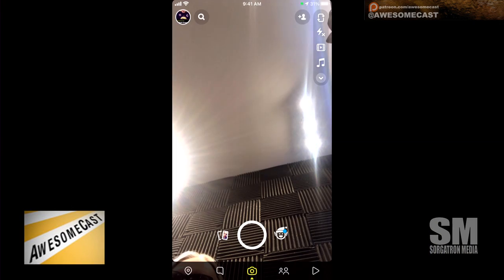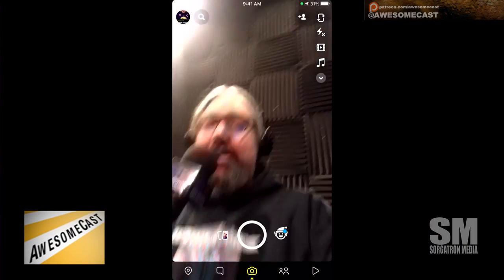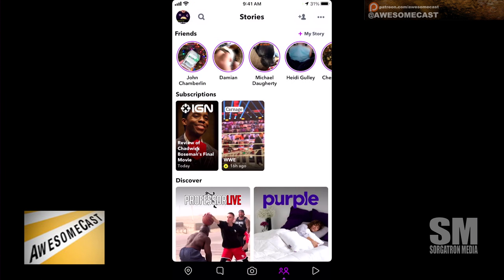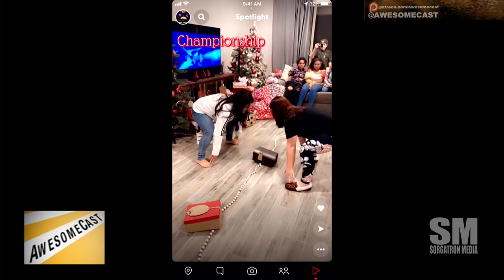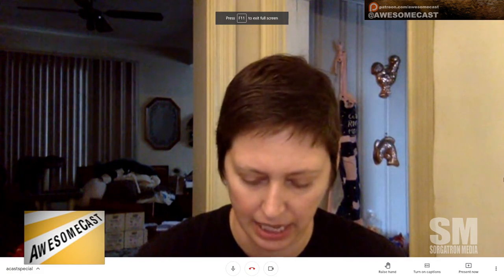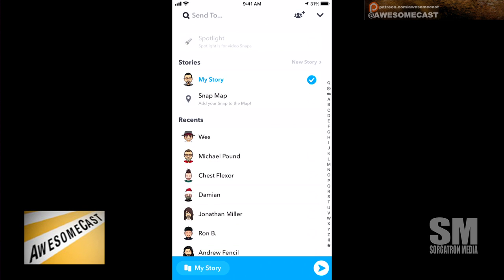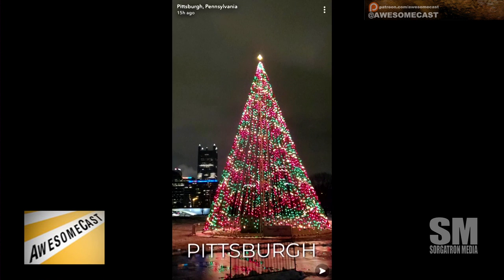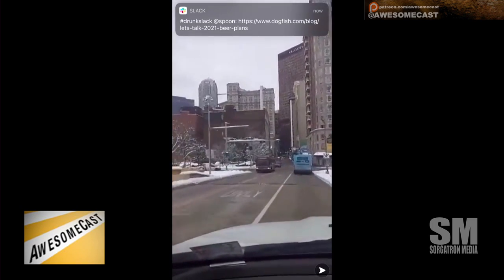Why should I use Snapchat?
Katie Dudas and Mike Sorg take a look at Snapchat. Where do I start?  What is the SnapMap?  When does it show where I am?